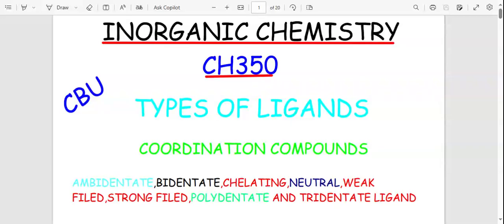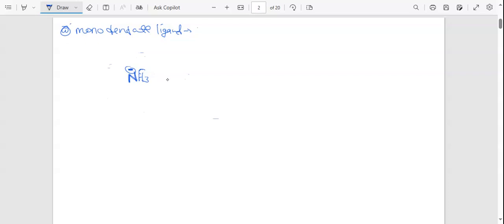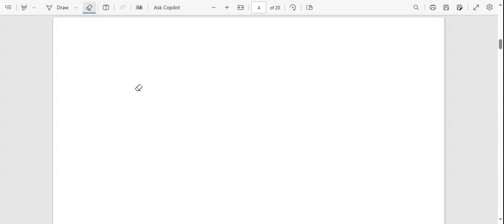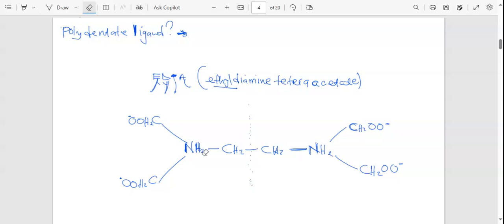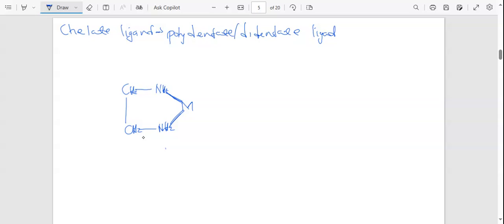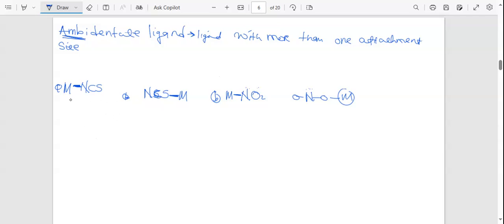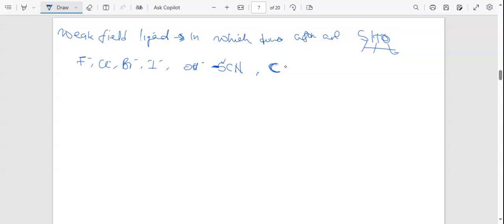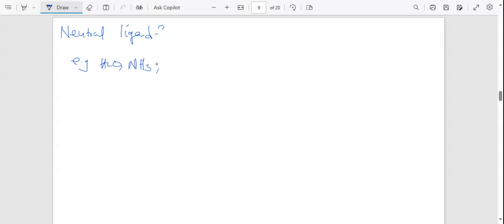TYPES OF LIGANDS WITH EXAMPLES